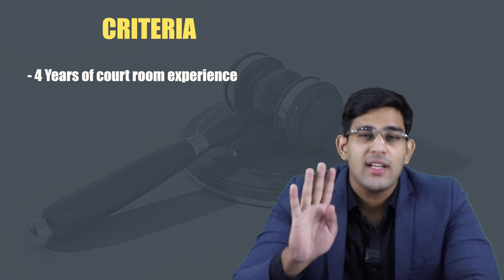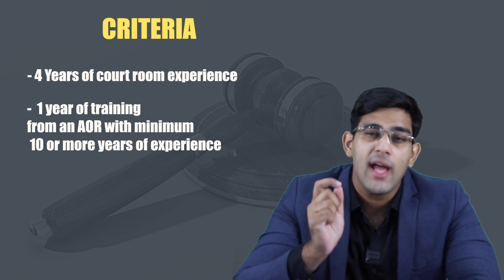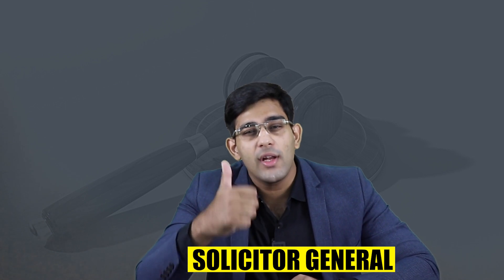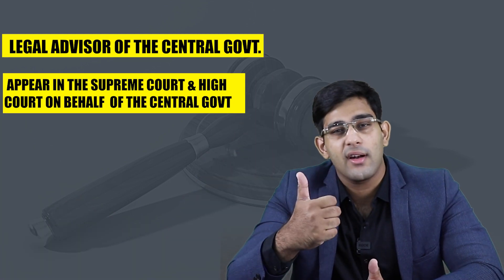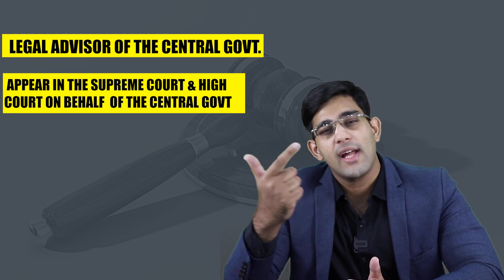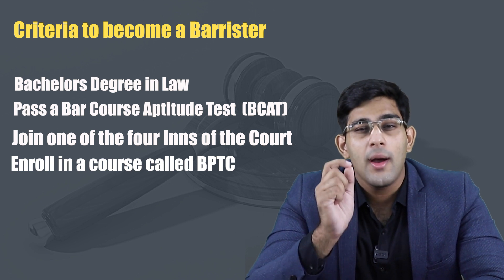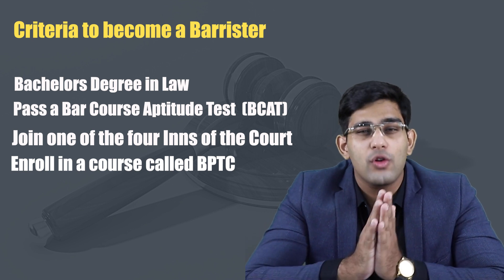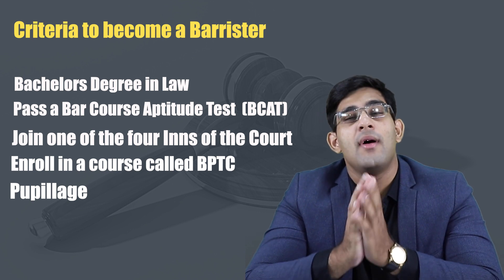Difference between Lawyer,Advocate,Barrister,Public Prosecutor & Many More in Hindi.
This video provides the difference between the following
@00:39 - Lawyer.
@01:14 - Advocate.
@02:39 - Senior Advocate.
@04:37 - Advocate on Record.
@06:03 - Attorney General of India.
@06:34 - Solicitor General of India.
@07:30 - Advocate General.
@08:20 - Public Prosecutor.
@09:13 - Barrister.

Detailed videos can be accessed by the following links